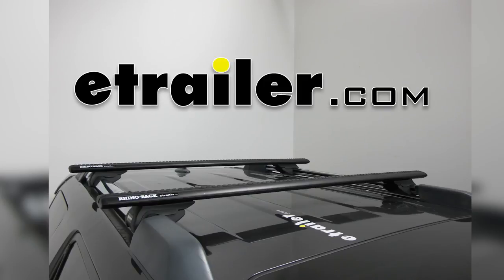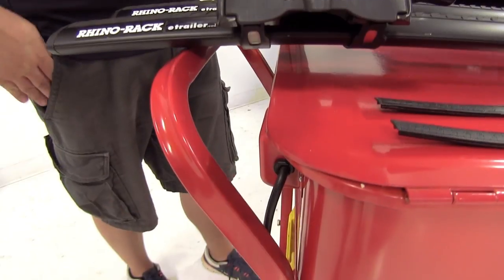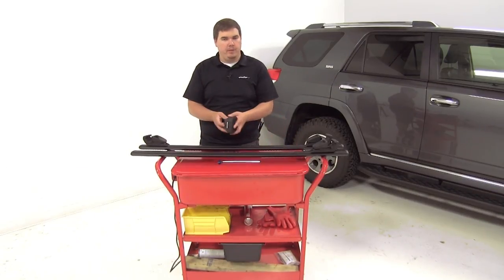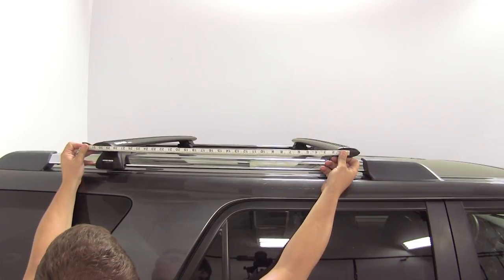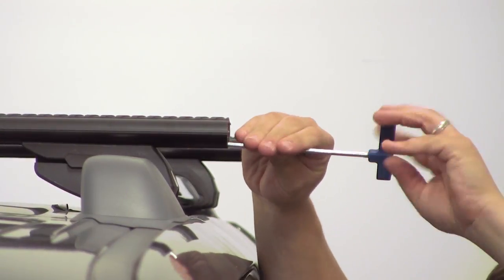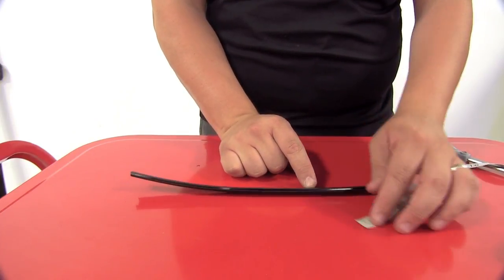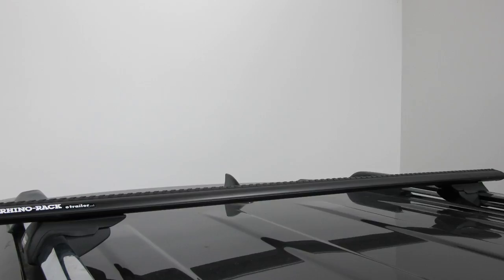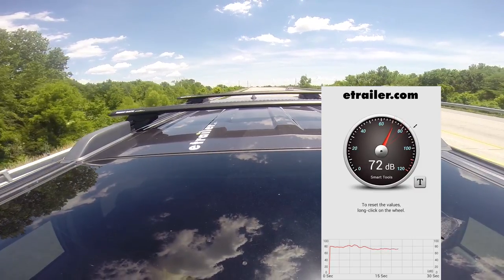etrailer | Rhino Rack Vortex Aero Roof Rack Review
Today we're going to be taking a look at the Rhino Rack Vortex Aero Crossbar Roof Rack System. These are available in a variety of lengths and are available in black and silver. We're going to be using this with the Rhino Rack Vortex Aero Leg Kit for raised factory side rails. These are also available in a variety of different sizes. To see which ones are going to fit your vehicle please refer to etrailer.com. One of the great things about having a roof rack system is the ability to carry cargo on top of your roof without having to take up any additional space inside of your vehicle. To build a roof rack system you're going to need a set of crossbars and you're going to need the leg kits that are going to be best suited for your vehicle and your application. Let's go over a few features that make this roof rack system a great system for you.

They're going to be very stylish. They're aero dynamic so it's going to allow you to build a crossbar roof rack system that's going to offer you a stylish and quiet ride. Each bar features vortex strips in the bars top C channel. They're going to feature molded ridges. That's going to help disrupt the air flow and it's really going to help reduce the drag and wind noise. A few other great features about having those strips in there is it's going to help keep out dirt and dust out of your crossbars.

It's also going to provide some cushion for your gear and provide slip resistance. These versatile bars are going to work with channel mounted and wrap around carriers and accessories. Here on the end we have an end cap that includes a pull down tab that's going to provide easy access to the crossbar channel. When using clamp on accessories they simply wrap around your crossbar. The Vortex Aero Bars feature channels in the bottom of each bar. That's going to allow for easy installation of your Rhino Rack Roof Rack Leg Kit.

This system also comes with rulers that place in the bottom channels. It's going to help ensure that your crossbars are centered on your roof. It's also going to help reduce drag and wind noise. The Leg Kit is available with the crossbars or they can be sold separately to help build and complete a roof rack system. The Vortex Aero Leg Kit has some really great features about it.

This part here is going to slide into the channel on the underside of your crossbar. The bolt is actually going to be located on the inside of your crossbar so you will need to remove your end cap. That can be a great feature to help hide that out of the way. Then on the underside we have the pads that are going to fit nicely around our raised side rails. You can see how they have ridges as well as this side has a lip to kind or curl around the outer part of the side rail to provide a nice, secure grip. Those ridges are going to keep the foot pack or the leg kit from being able to slide back and forth on your side rail. It also comes with a special tool. This is a tensioning tool that's going to be used to tighten up the leg kit around your side rail. It has a nice arc to the handle. Once you have the leg kit tight enough around your side rail, this is actually going to straighten up, assuring you that everything is tight enough. We went ahead and assembled three of our legs to our crossbars but we do want to show you how to assemble the last one. Really simple, quick installation. All you need to do is remove the end cap, turn your foot upside down, and it's going to slide right into place into that channel on the underside of your cross bar. Replace your end cap. Now we're set to adjust them to fit the width of our side rails and then we can get them secured onto our roof. We're going to take our front cross bar and place it onto the front portion of our roof rack here on our side rails. When installing this you will want to make sure that the leg kits are straight across from each other. This can be done by finding a fixed point on your side rails and simply taking a measurement back to the closest point of your leg kit. Now we'll take our rear bar and place it onto our side rails. With everything in place we'll go ahead and get it set and make our adjustments, take our measurements and get everything tightened down. To ensure that our rear legs are straight across from each other we can simply just take a measurement from the cent